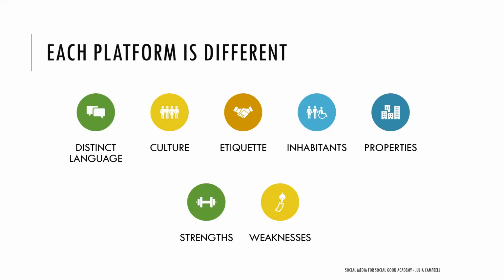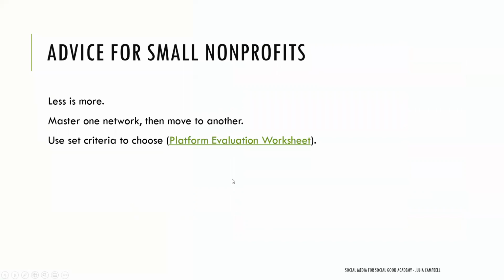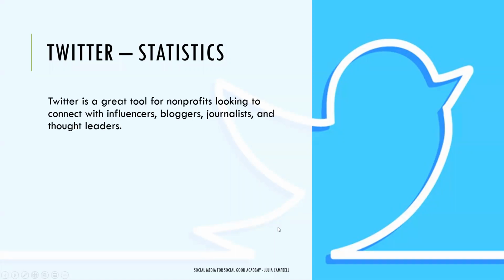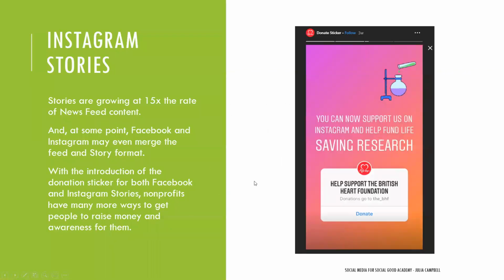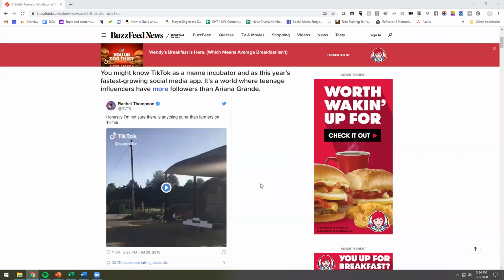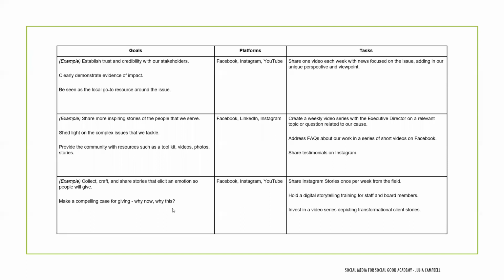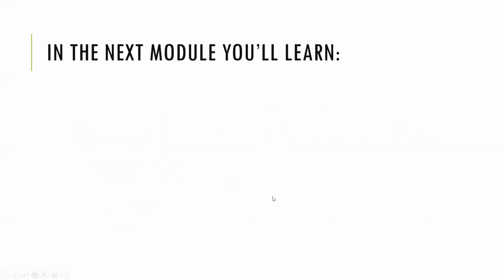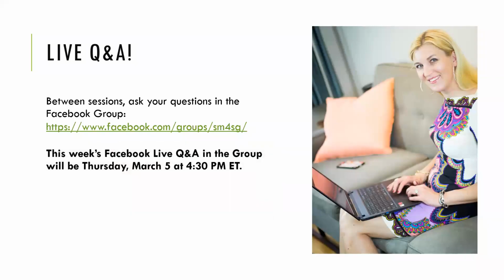Module 2: Where Should We Be On Social Media? The Fast Track Formula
In Module 2, we will evaluate several of the most popular platforms and choose the best social media platforms for you, using a formula you can utilize over and over again.

What we will cover in the weekly live training:
How to select the best social media platforms for your nonprofit (based on each platforms’ strengths, weaknesses, and target demographics).
How to do a quick assessment of the most popular social media channels for your nonprofit goals based on their unique strengths and weaknesses - we’ll go over Facebook, Twitter, Instagram, LinkedIn, Pinterest, Snapchat, TikTok.
How to create your Work Plan of daily and weekly tasks.
A checklist to use when evaluating emerging social media channels, like TikTok.
How to manage shiny object syndrome and FOMO (fear of missing out).